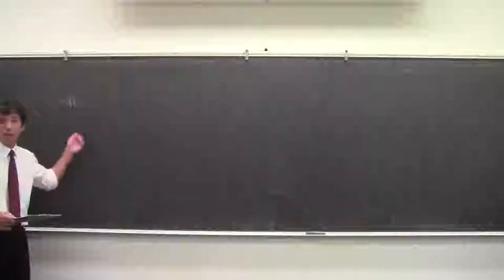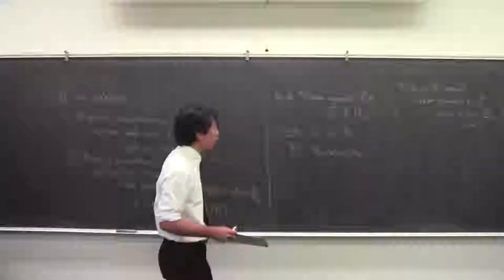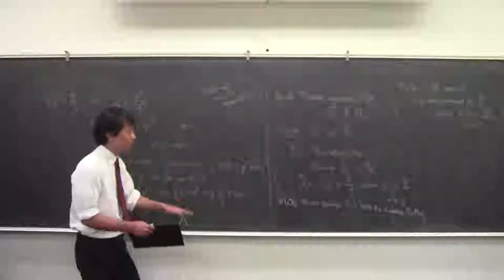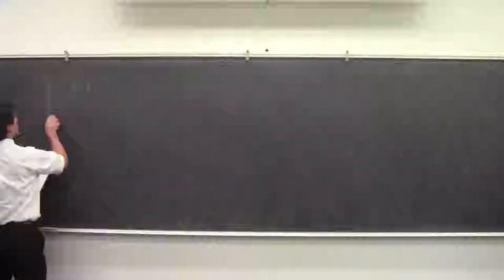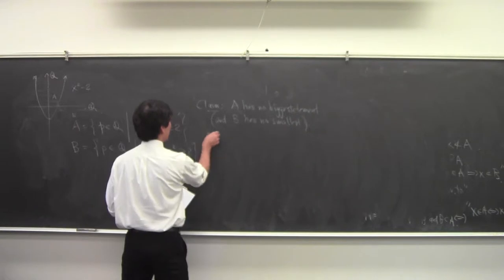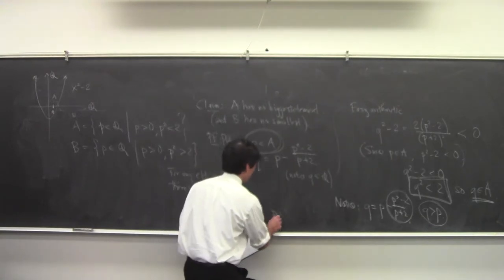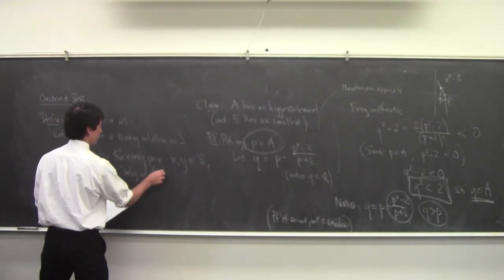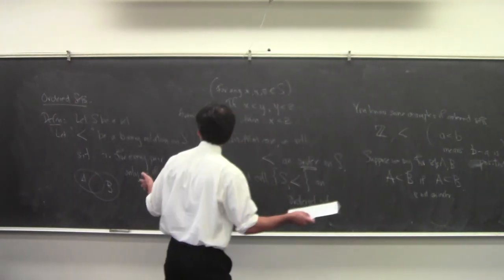Math 131 Fall 2018 090718